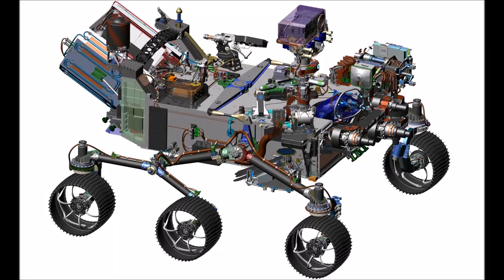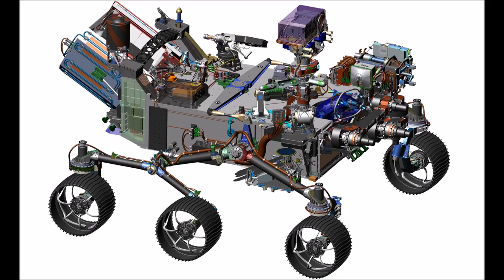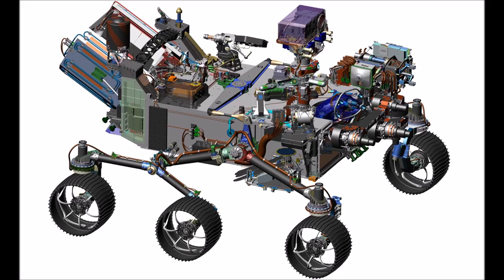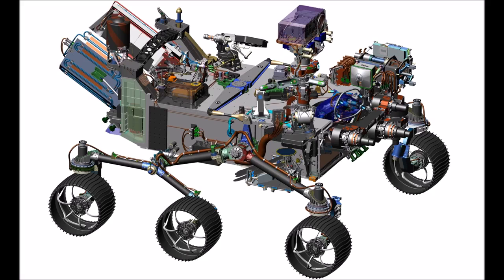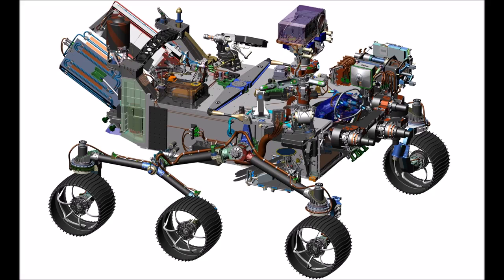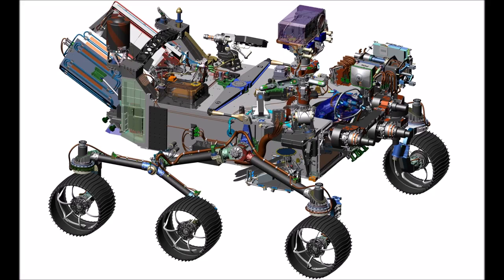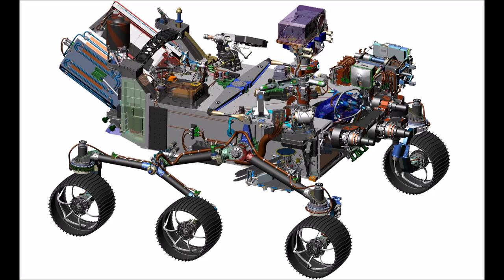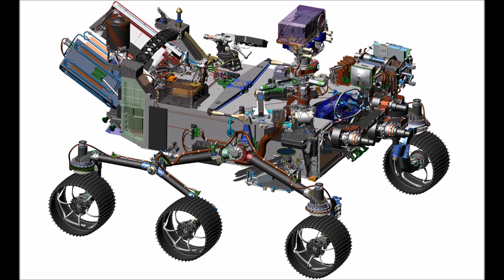Mars 2020 Rover